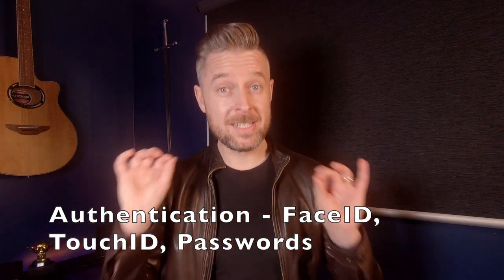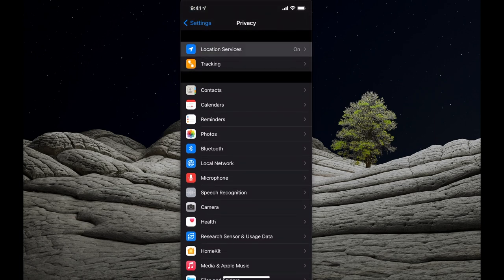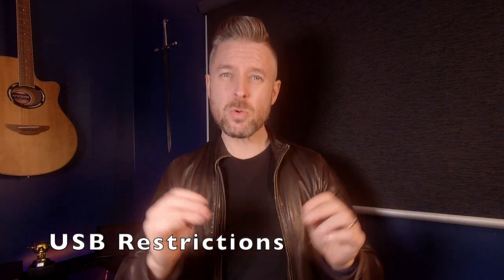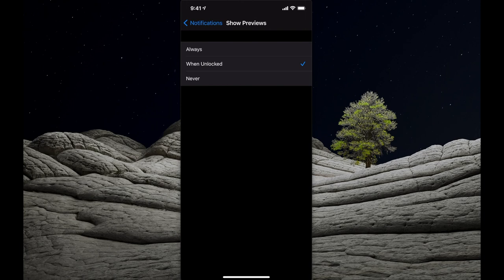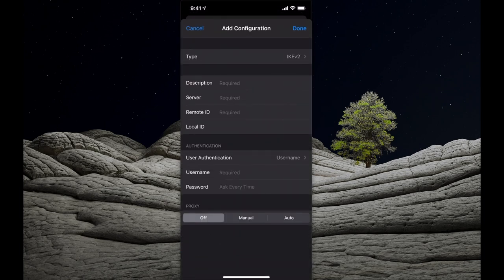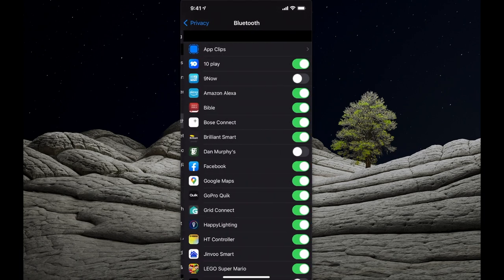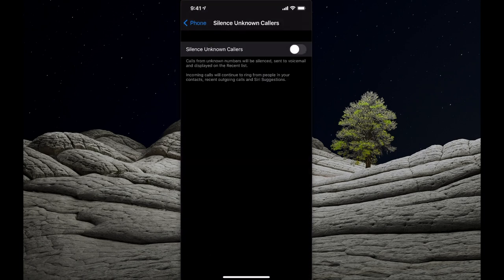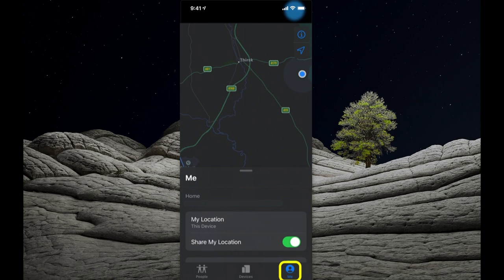How to SECURE YOUR PHONE from Hackers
Here are the best ways to secure and harden your iPhone. Stop spying and tracking on your iPhone, Is your iPhone being hacked? Learn how to stop it now!!
Some of the tips we'll cover include help -
- Authentication methods
- Strenghtening Privacy Settings
- Use USB Restricted Mode
- Be weary of public Wi-Fi hotspots